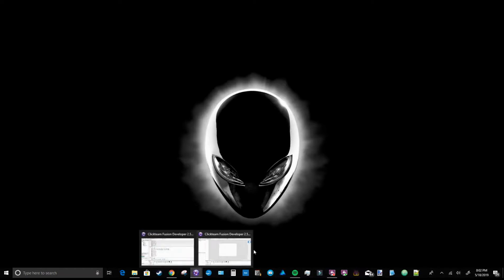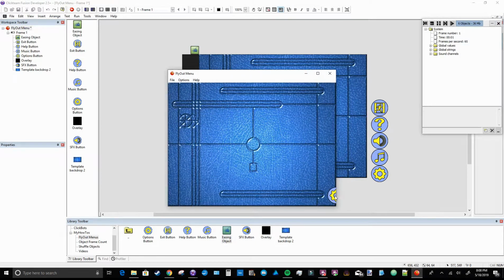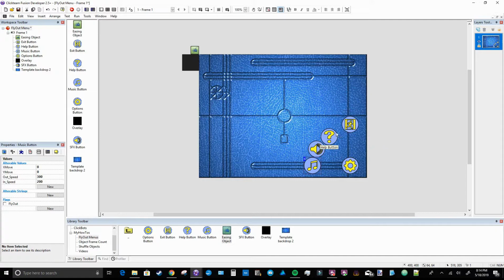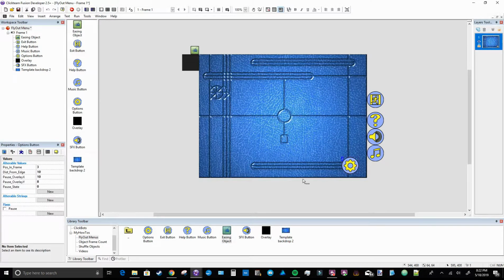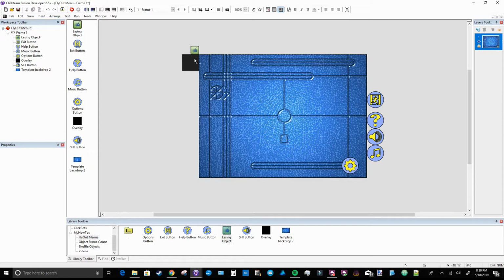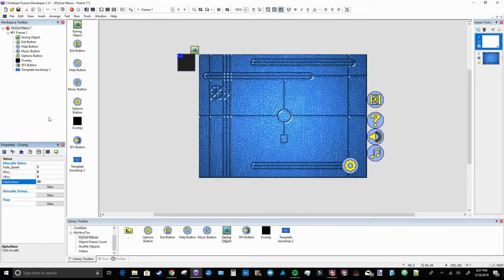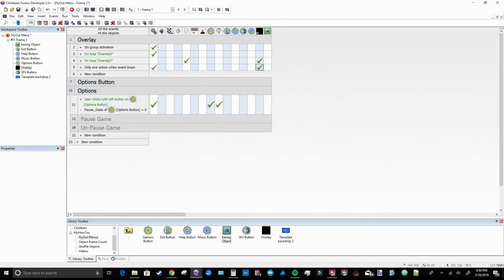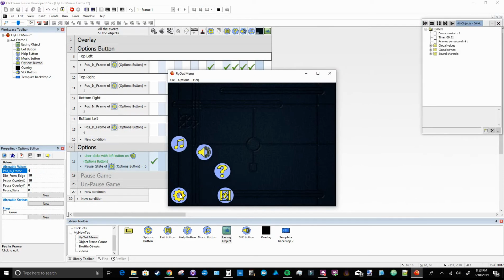MyHowTos - FlyOut Menu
How I would make a FlyOut Menu in Fusion